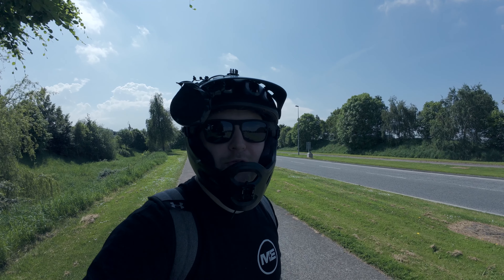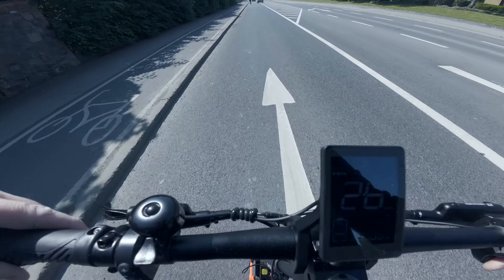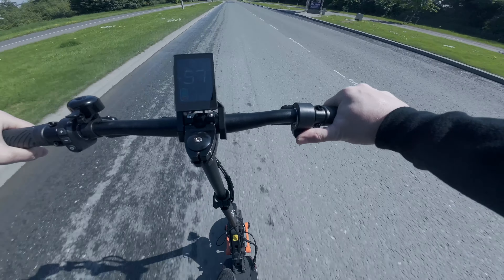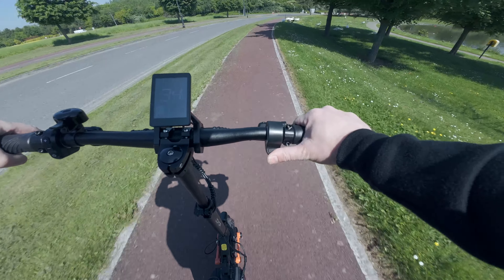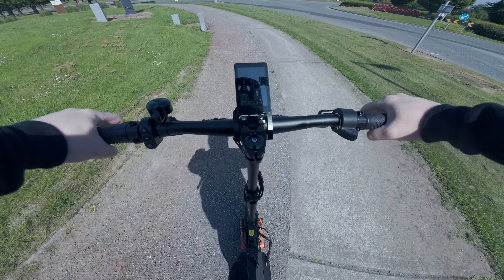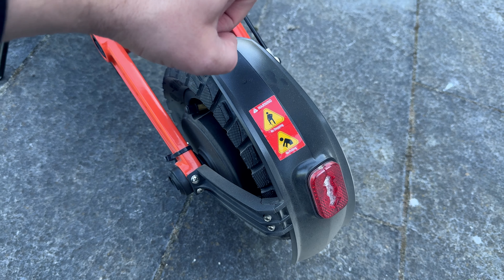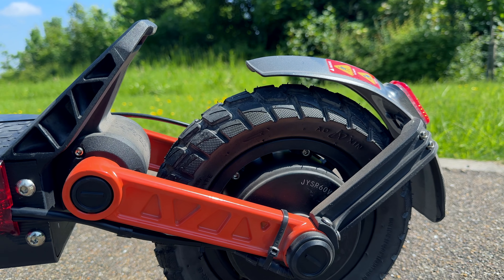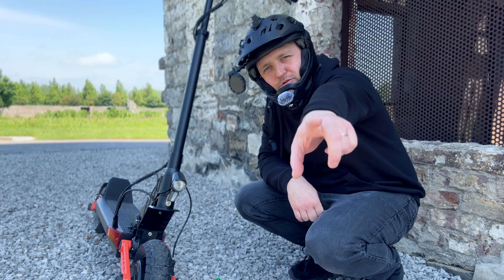Cheapest 60v scooter I’ve reviewed - Joyor S10-S review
Joyor S10-S review is now complete. It’s cheap but has decent spec. Most importantly what is the quality like? What is the top speed of the S10-S? All is covered in this video.

👉🏻 S10-S latest prices - use coupon GLEN for a discount with this